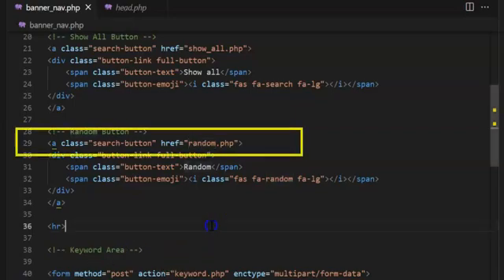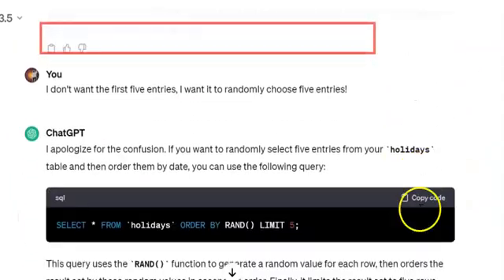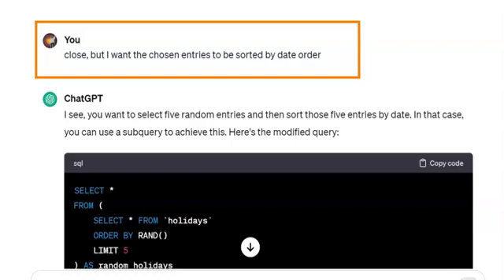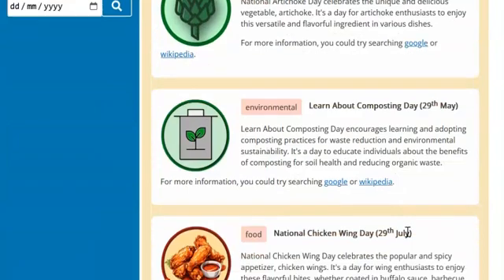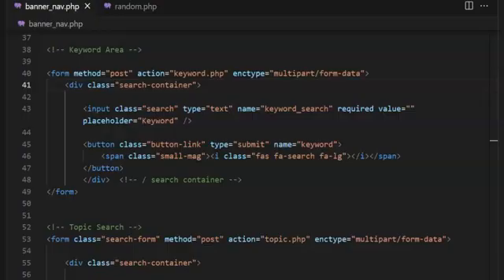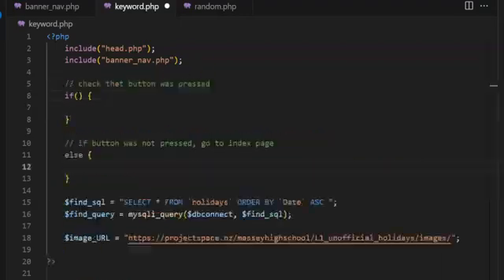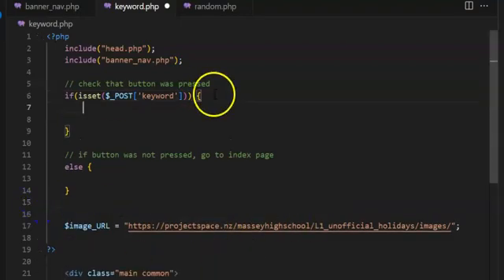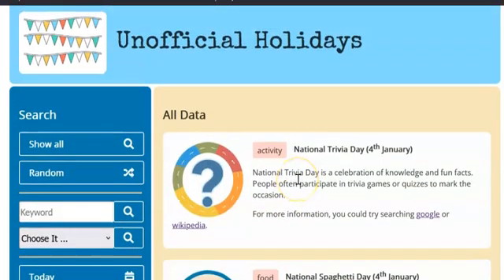18 random keyword setup